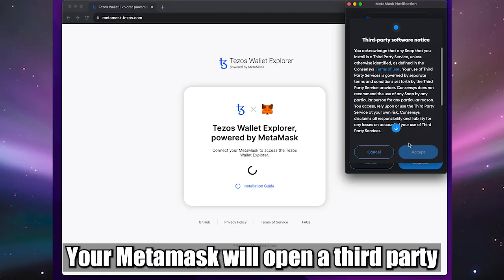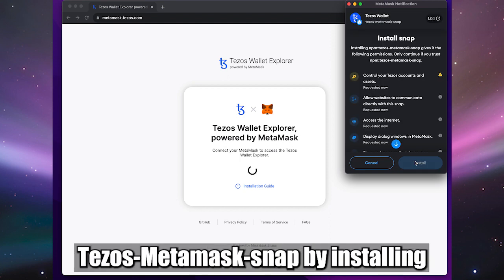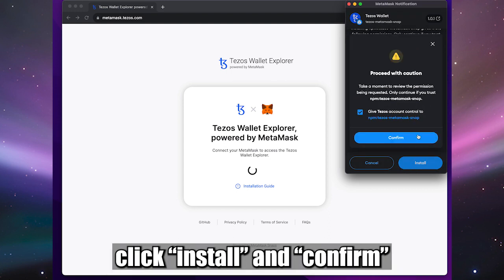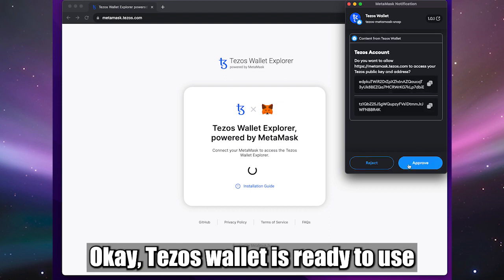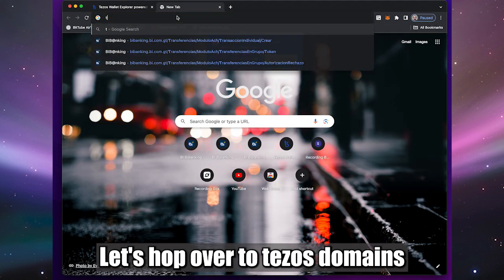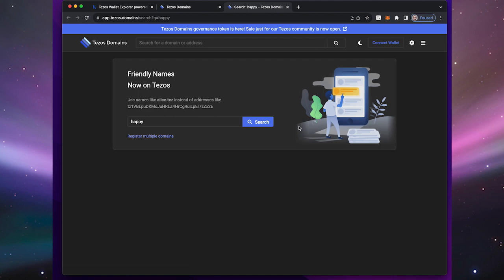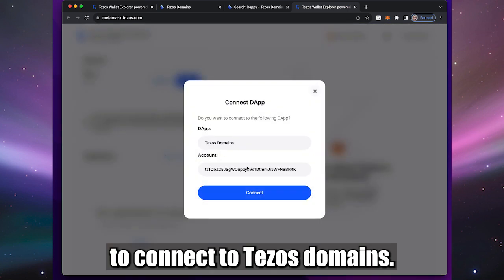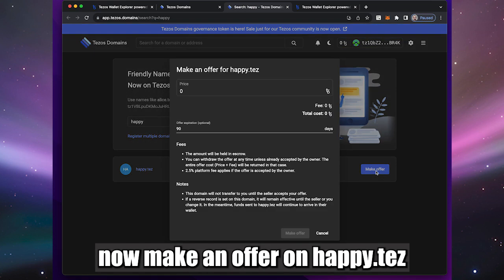The TrustSwap Launchpad Series: How to Create A Tezos Wallet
For more information on how to create your wallet, please

How to use the MetaMask Wallet on Tezos:

To get started make sure you have the MetaMask chrome extension installed and then go to the Tezos Wallet powered by Metamask here.
Click the “Connect with MetaMask” button
Accept the connection in MetaMask
Approve and install the Tezos snap
MetaMask is now available and visible on Tezos’ Beacon SDK Modal. Beacon is a widely used Tezos library that implements the standard for wallet to app communications.

You can select Metamask from amongst a growing list of other supported wallets. At present, the Tezos Snap only works with browser extensions and not on mobile devices.